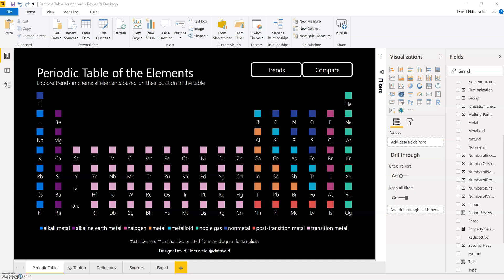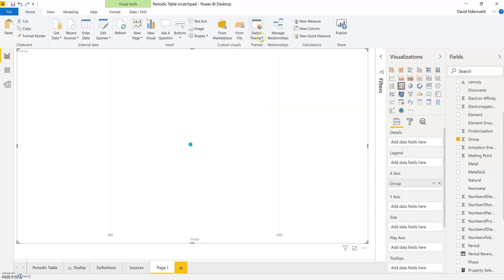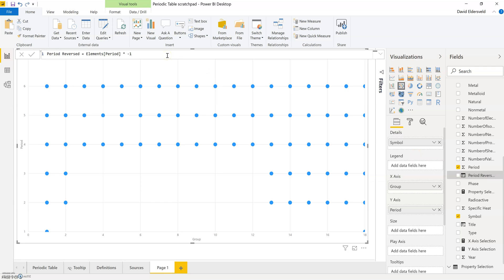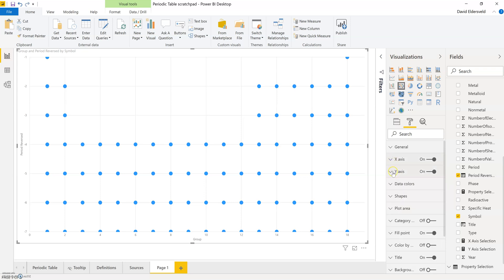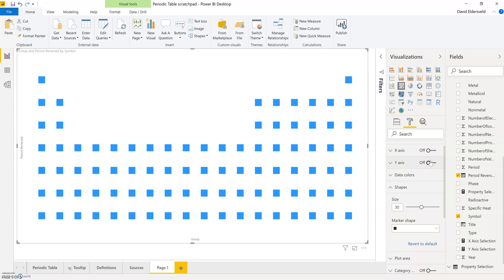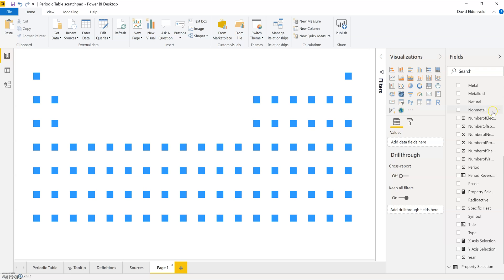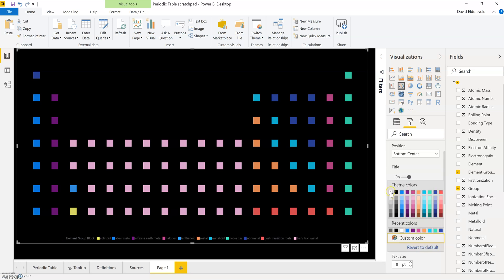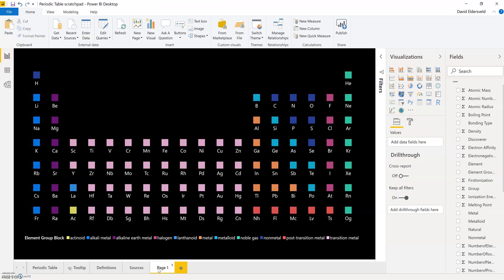Power BI Periodic Table - 6 - Building the Scatter Chart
DataVeld Blog